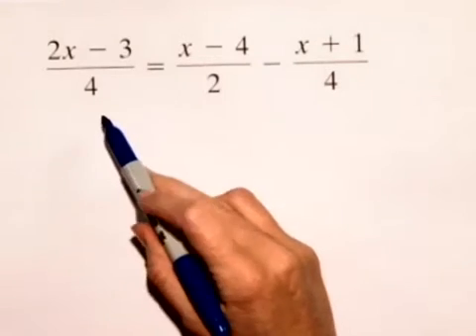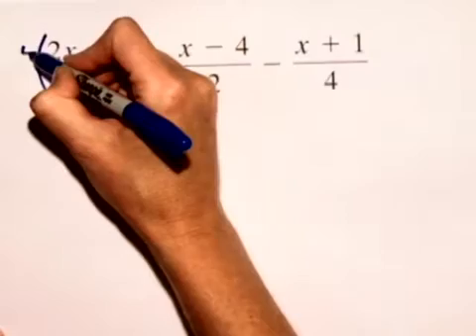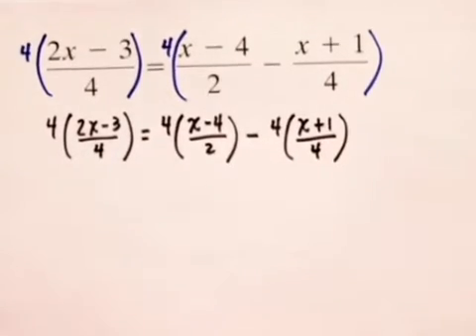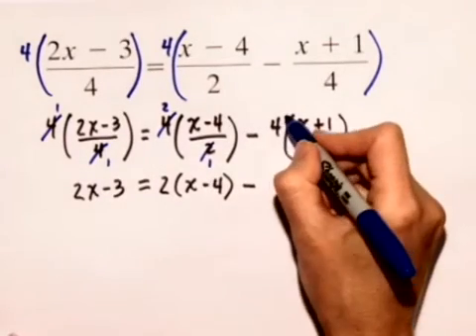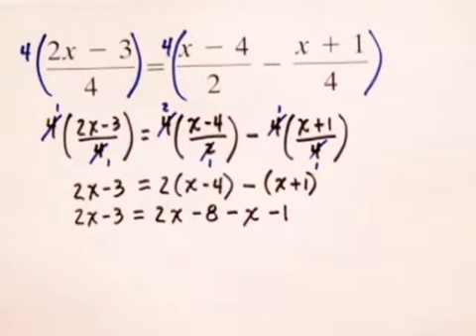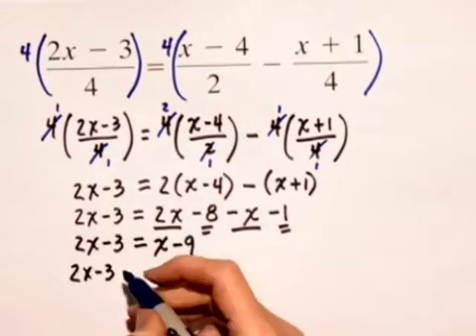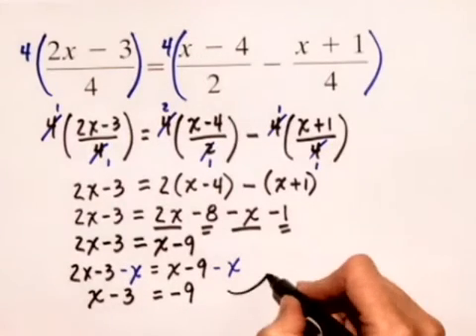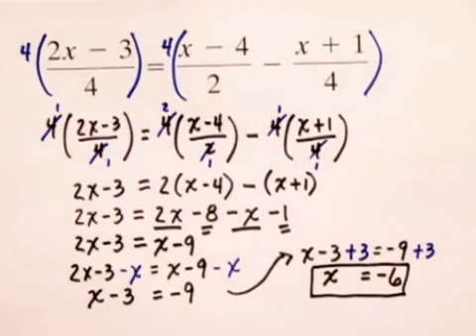Blitzer PrecalcEss5e CTPvideo 0P 34